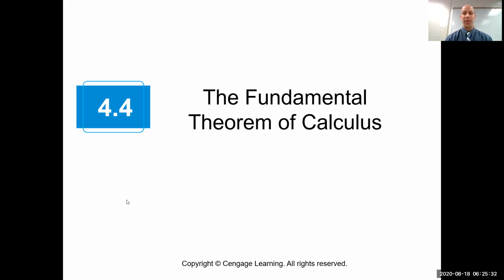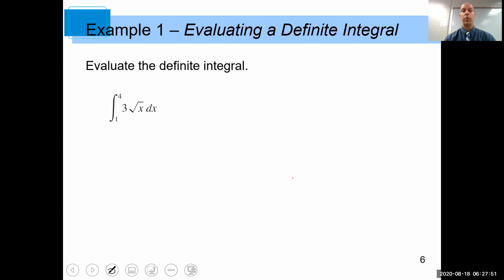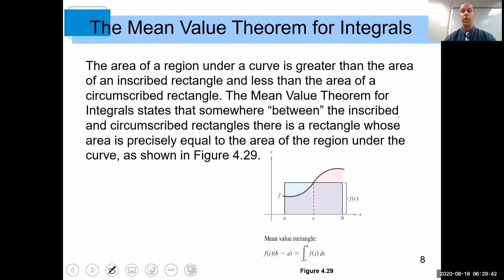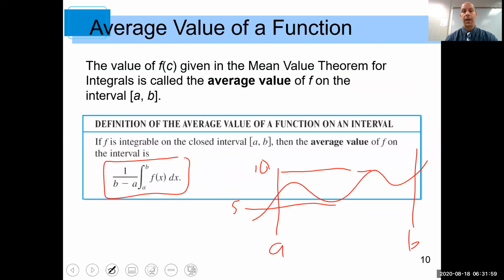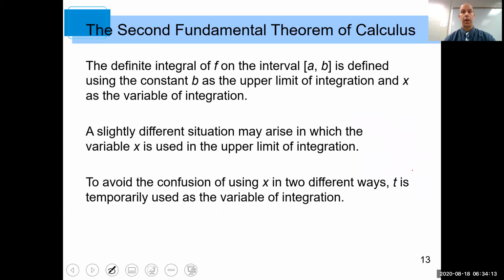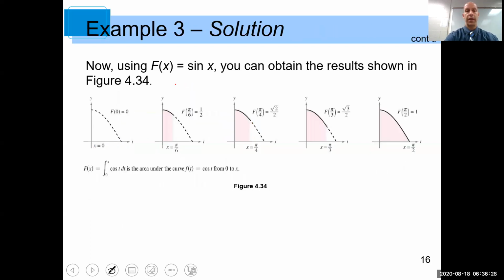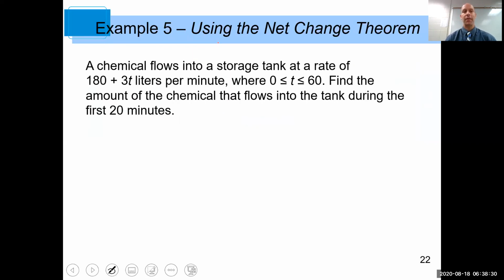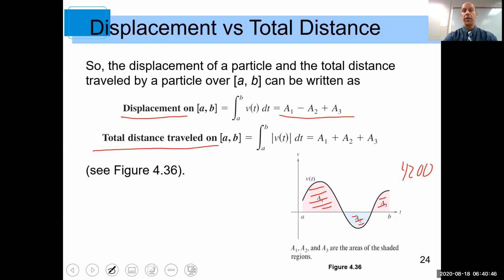4.4 The Fundamental Theorem of Calculus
4.4 The Fundamental Theorem of Calculus